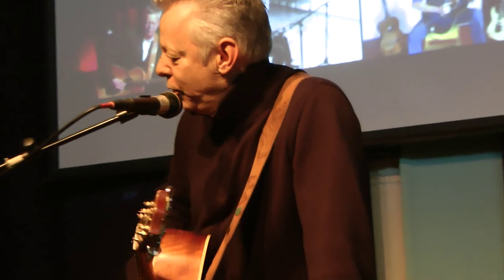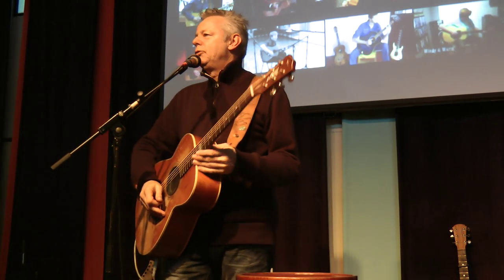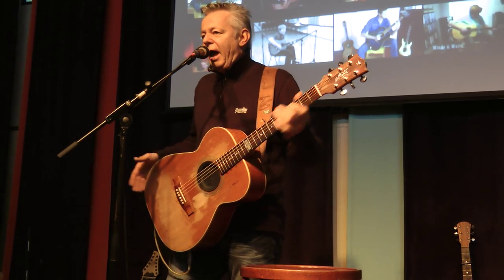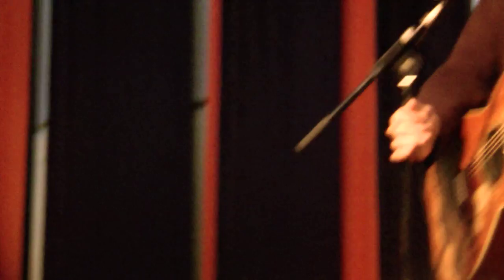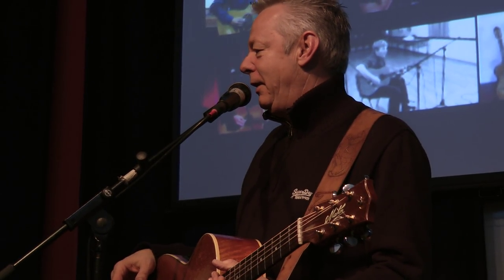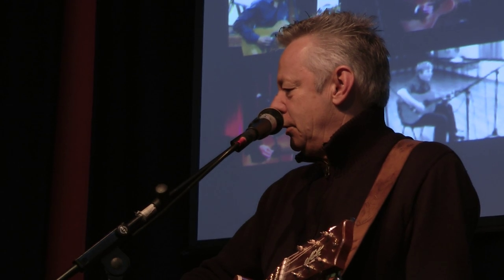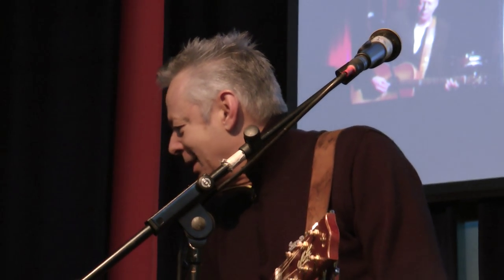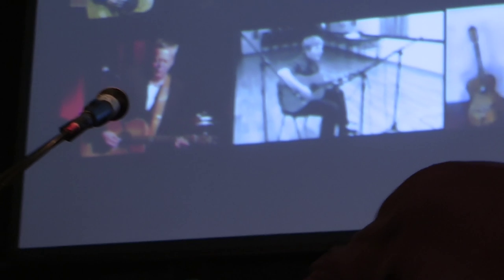Tommy Emmanuel Workshop Guitar Academy Amsterdam 2012-01-21_07 Lecture "Drumming & Entertaining"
On 21 January 2012 Wim den Herder of the Guitar Academy Amsterdam organized a workshop with Tommy Emmanuel. For those who were lucky to attend this afternoon, it will be nice to see it again. For all others, I hope the lessons will be as inspiring for you as they were for us. Enjoy!

The first part is an introduction. Tommy then plays 3 pieces as a warming up. The rest of the parts are lectures.